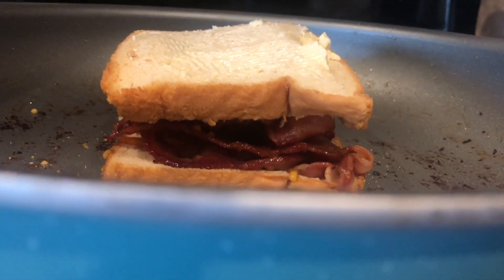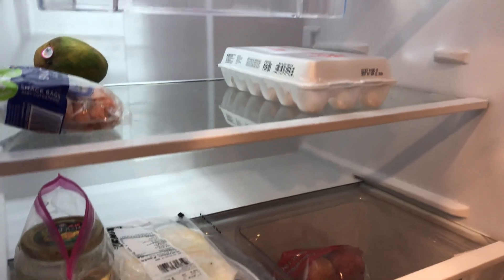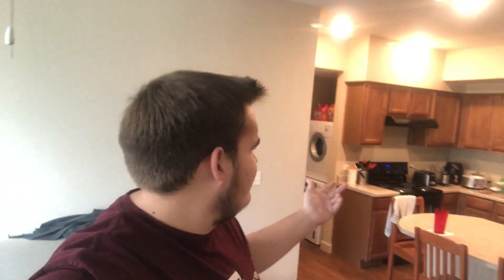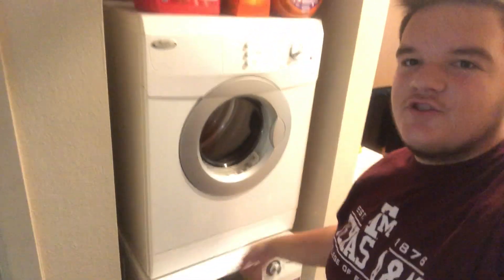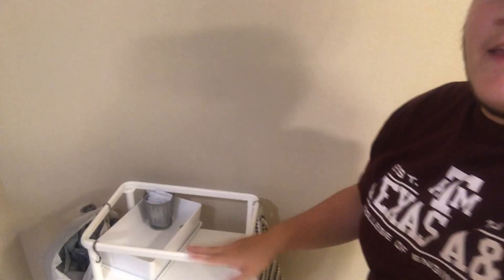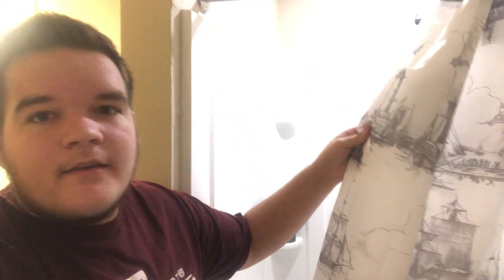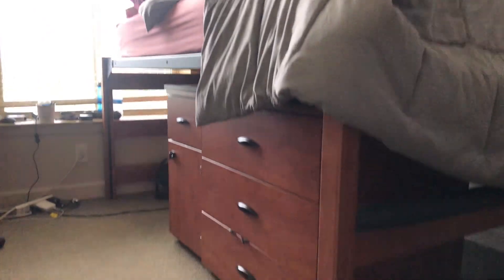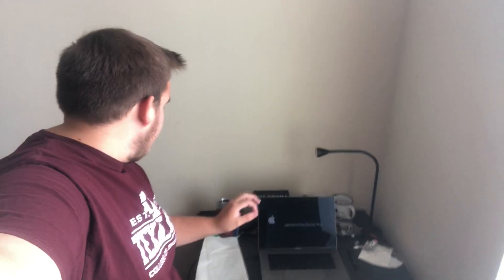White Creek Apartments College Station Tour! (My NEW Home!) - Texas A&M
In this video, I'll give you a tour of the White Creek Apartments in College Station! Located on campus at Texas A&M University, these apartments are quite nice and I'm really enjoying it so far! Let me know what you think of this tour in the comments below!

Listed below are some items you may need:

- Shower Rod (for curtains and such)

- Curtains (for said shower rod)

- Showerhead (the one they have here is bad)

- Wash Rags

- Desk Lamp

- Sheets (I chose maroon)

- A&M Flag (because you know... spirit!)

- Set of dishes

- Pots and Pans

- Coffee Maker

I'm sure I missed A LOT but those are just a few things that I think are fairly important to have!

- James M.

MY CAMERA:

MY SOCIAL MEDIAS:
MY SOCIAL MEDIAS:

-JHM